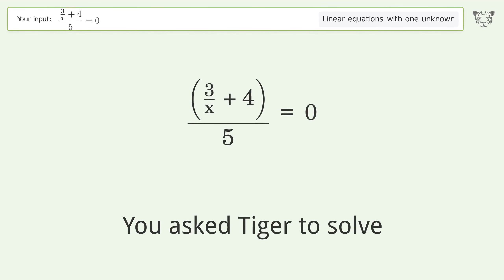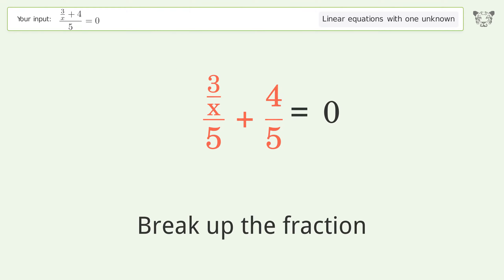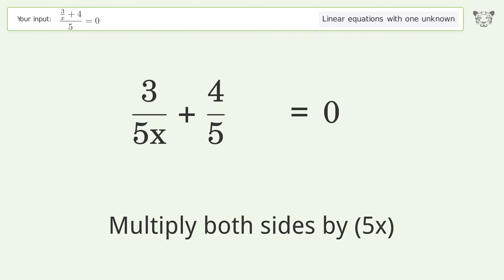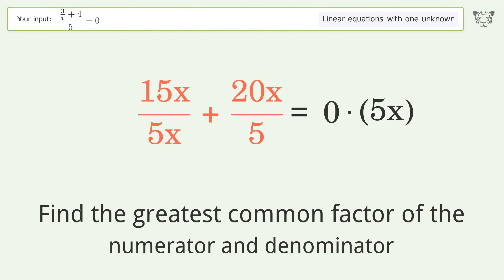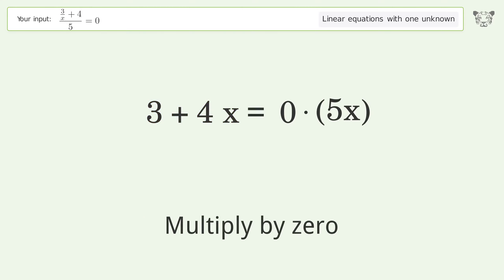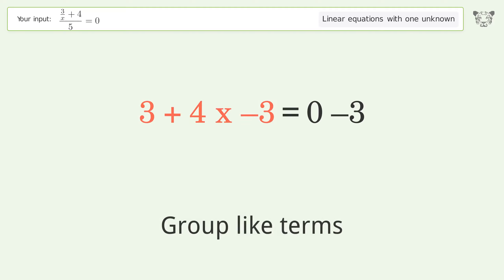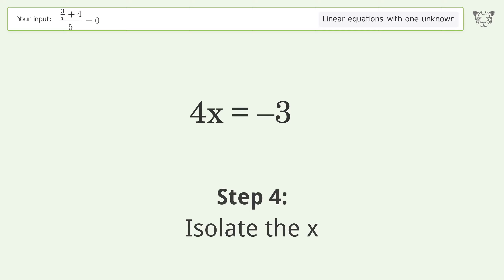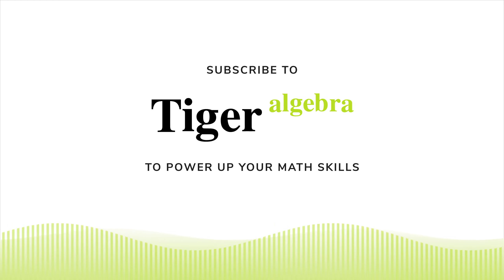Solve (3/x+4)/5=0: Linear Equation Video Solution | Tiger Algebra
Struggling with (3/x+4)/5=0? Watch our step-by-step video on Tiger Algebra to master this linear equation effortlessly. Also check out for more tips and tricks for dealing with linear equations with one unknown